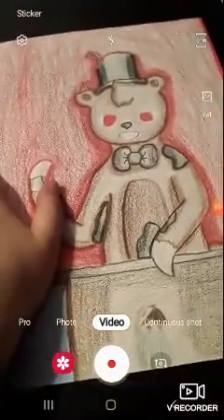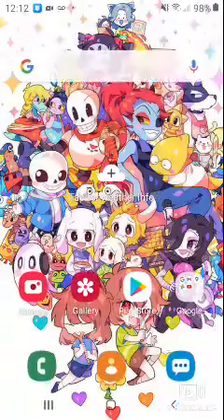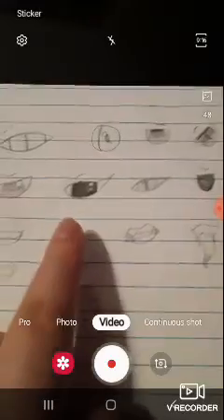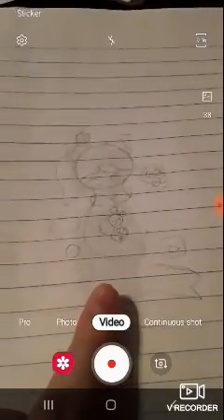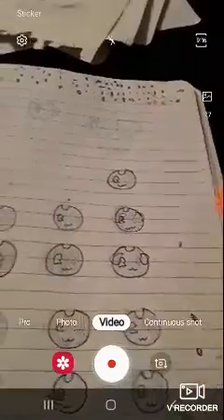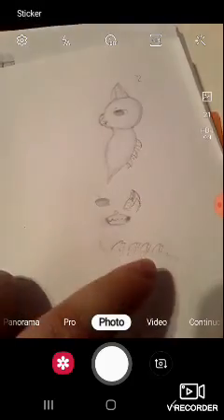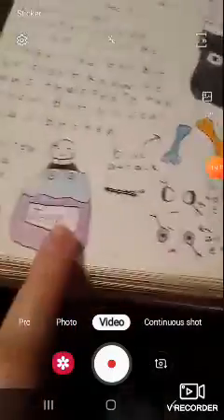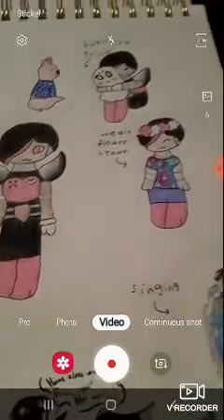part 3 show you my old drawings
sorry. My phone died but I hope you enjoyed the video